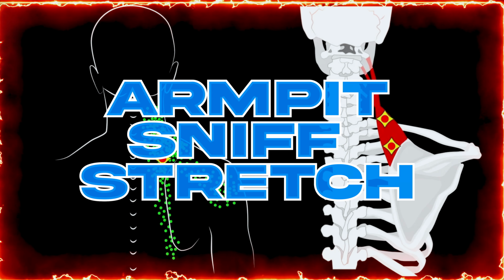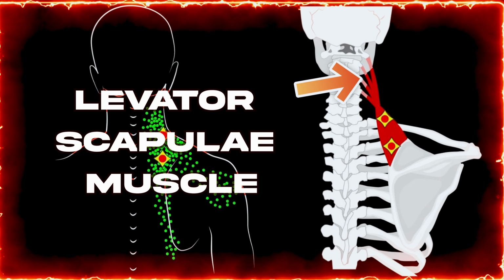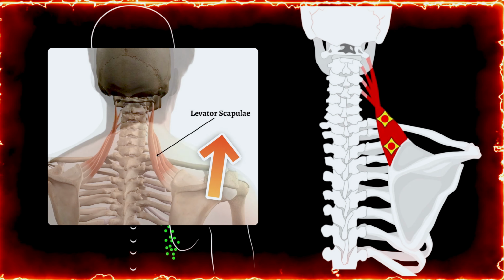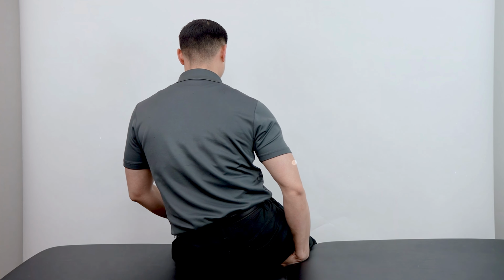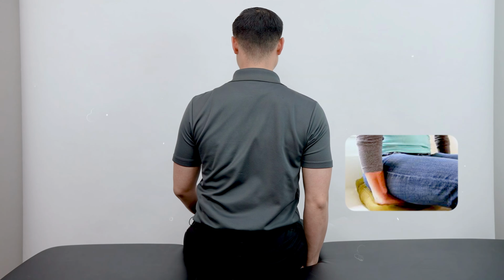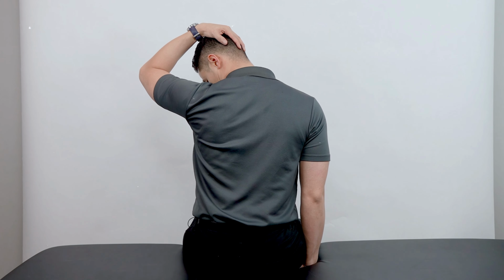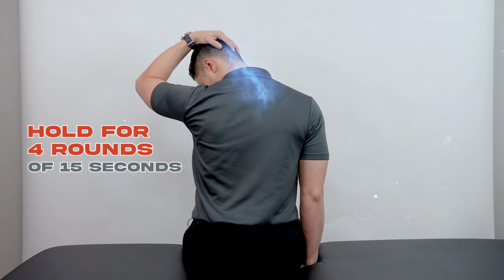Goodbye Tension Headaches: The Ultimate Guide to Prevention and Pain Relief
In this video, Dr. Wong covers the causes of tension headaches, ways to prevent them, and some ways to alleviate the pain and reduce frequency.

Tension headaches are headaches that are caused by stress, poor posture, and muscle tension in the neck and shoulders. Dr. Wong goes over triggers and effective ways to manage the pain when they do happen.

Whether you have occasional or chronic tension headaches, this video is full of useful tips and tricks that will help you get back to doing the things you love.

To find out how 1-on-1 physical therapy may be able to help you with your aches and pains:

Any injury sustained while performing these exercises is solely the responsibility of the individual performing these exercises. Next Level Physical Therapy and its partners disclaim any and all liability from injury sustained from performing the exercises demonstrated in this video.

As always — it is best to consult personally with your medical healthcare provider for a personalized treatment plan to address your specific issues.